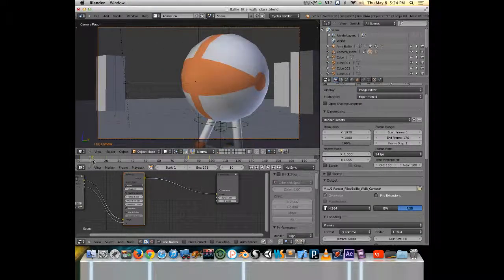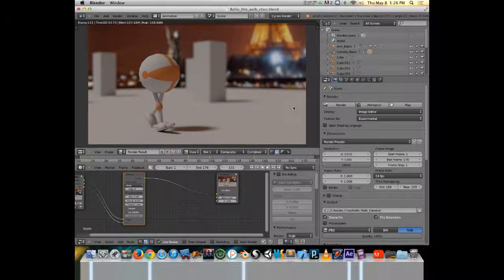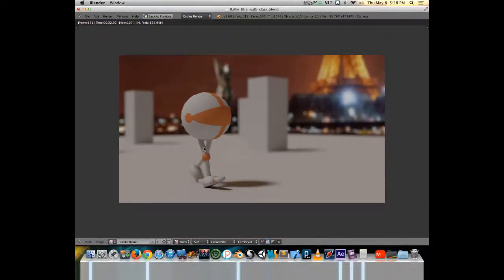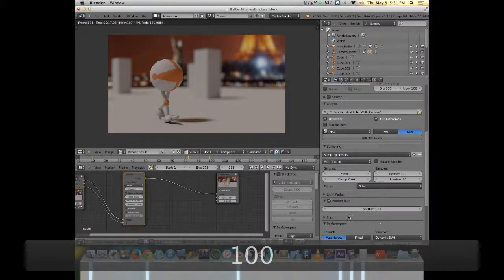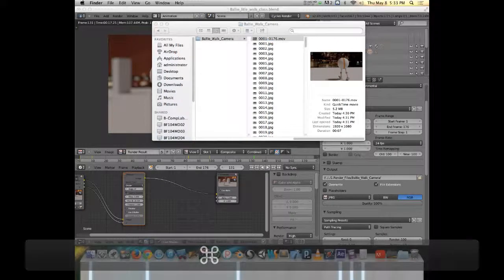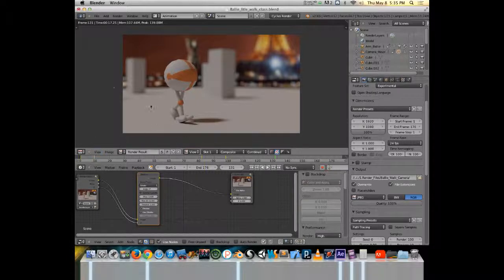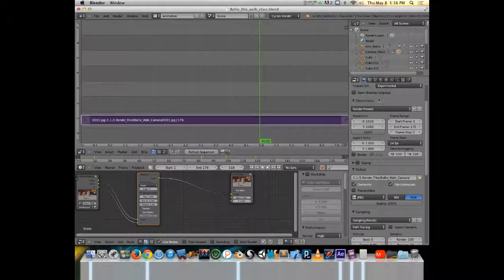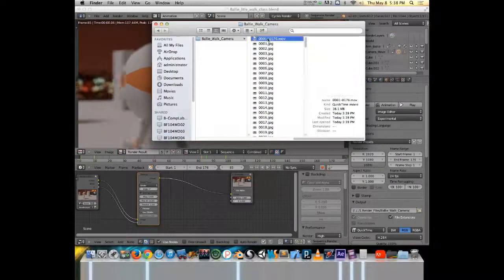3D Basics - Rendering an Animation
Rendering an animation in Blender.